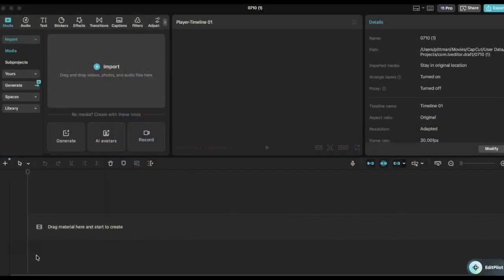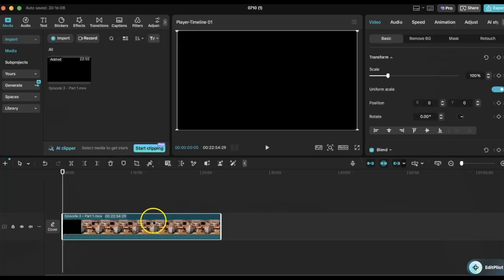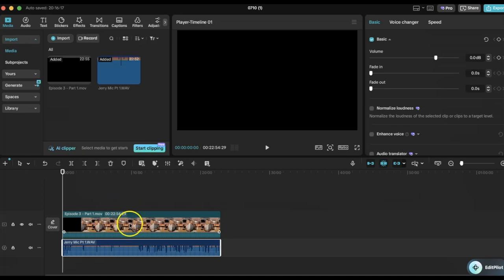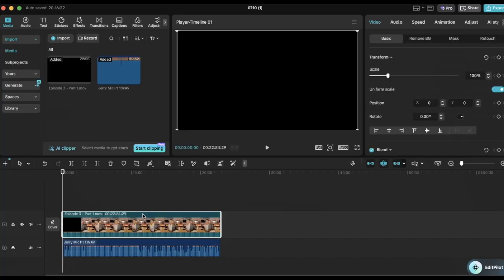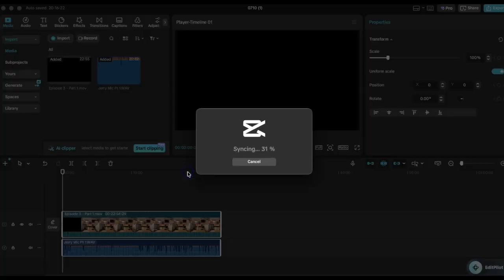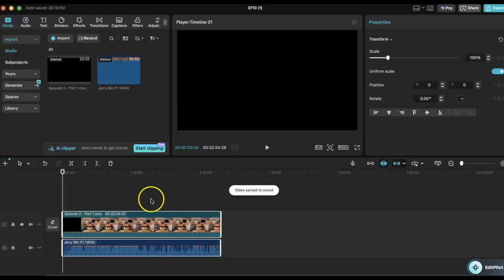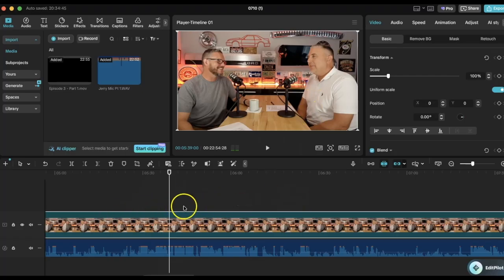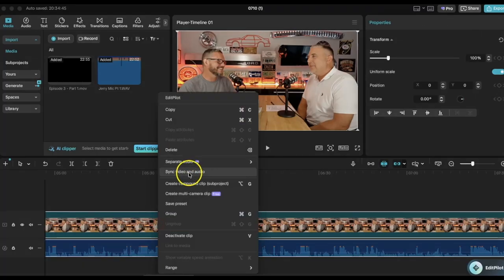How to Sync Your Audio and Video in CapCut on Your Laptop in Under 2 MINUTES!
Syncing an audio file and video file may seem like a daunting task but it really isn't that hard! In this video I show you how to do that task in under 2 minutes!